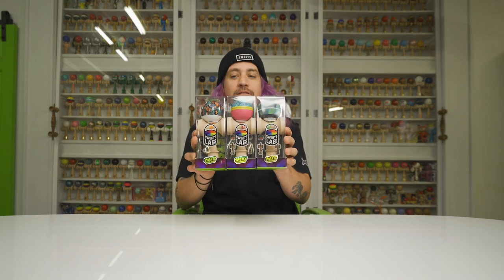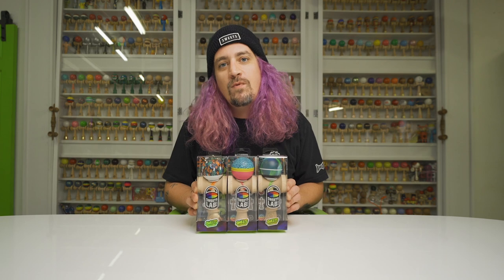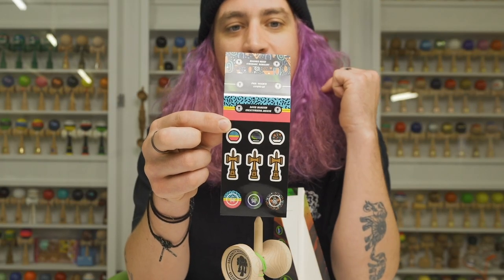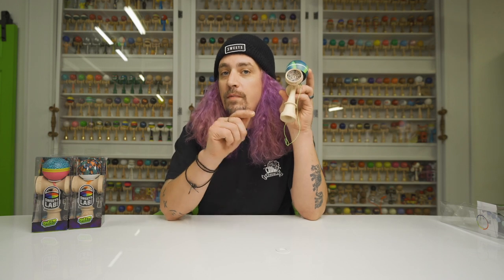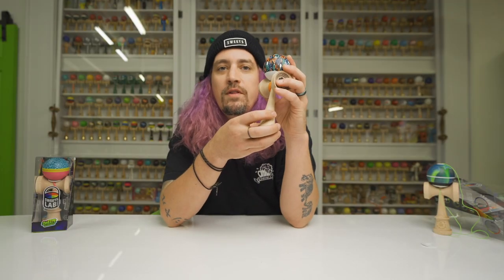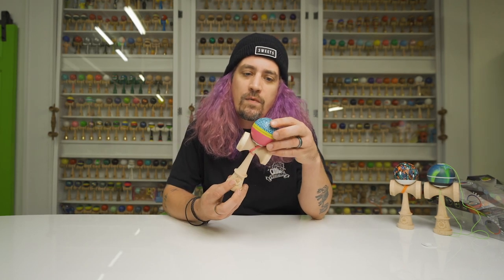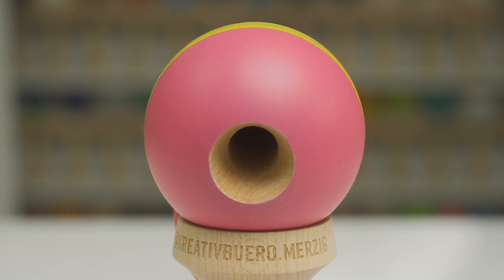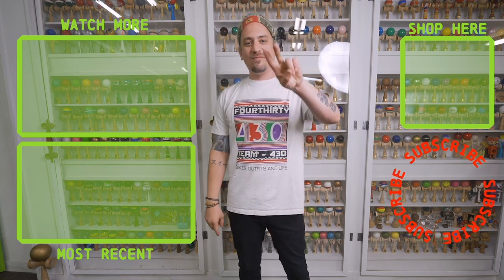UNBOXING the V26 Kendamas DESIGNED BY YOU! - Sweets Kendamas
We dug into the entries from our 2018 contest "Design a Prime" and chose some new favorites! Back in 2018 we were hand painting each tama so our capabilities were limited, but now we do it electronically so we can pull off almost ANY design. We chose 3 designs and brought them to life! Enjoy Matt Sweets break down each kendama.